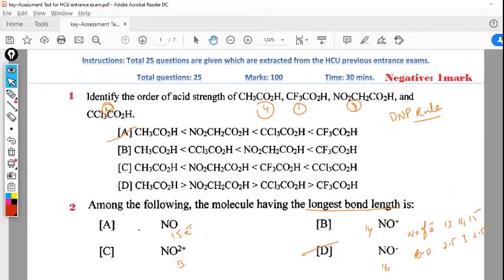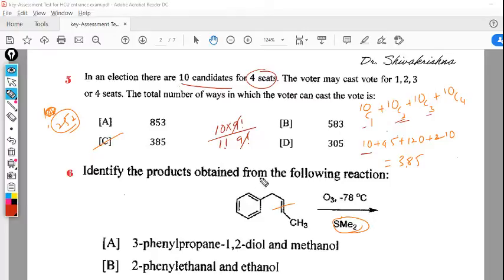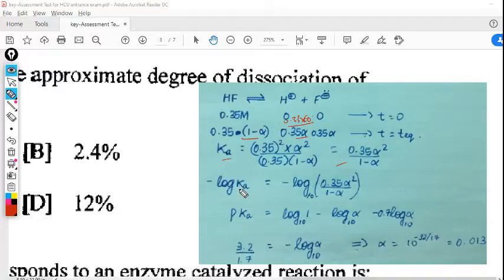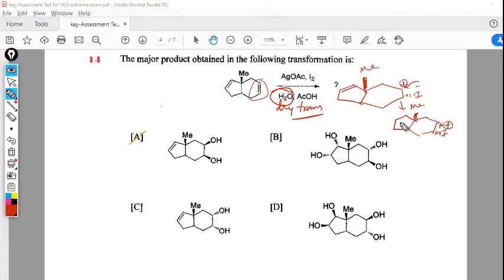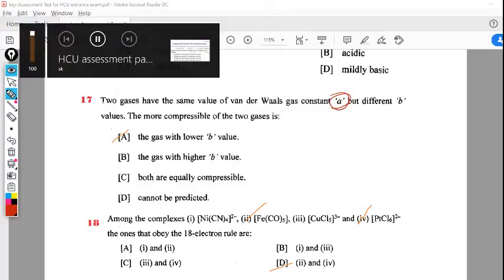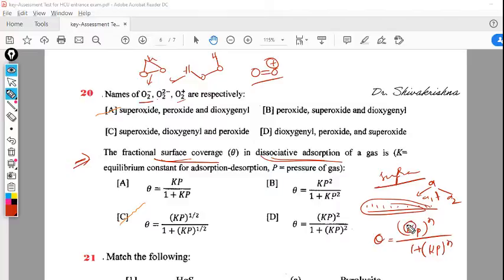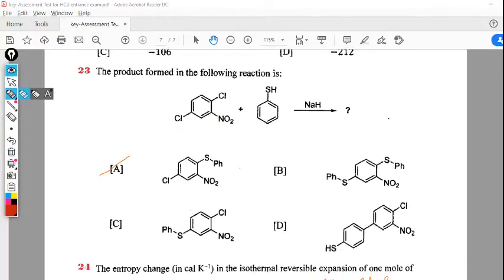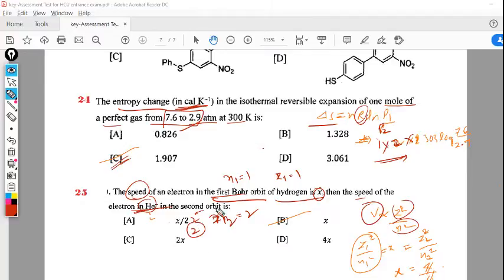Copy of HCU assessment paper discussion part 2